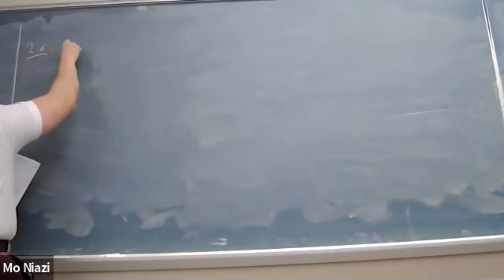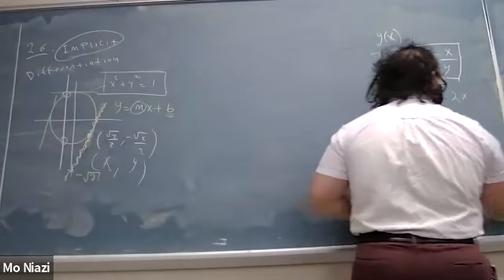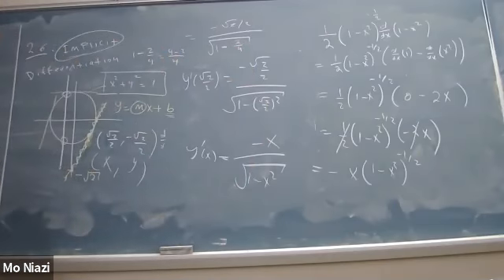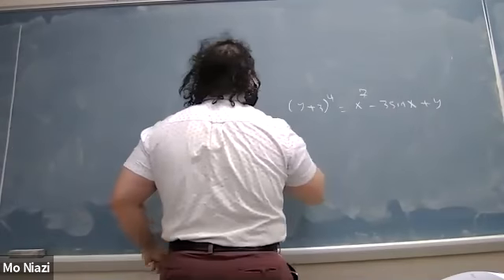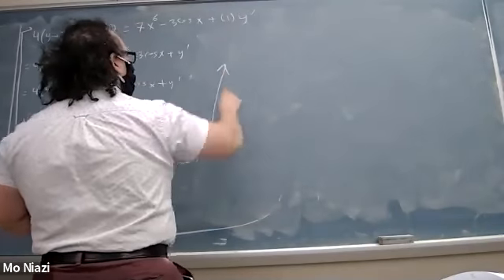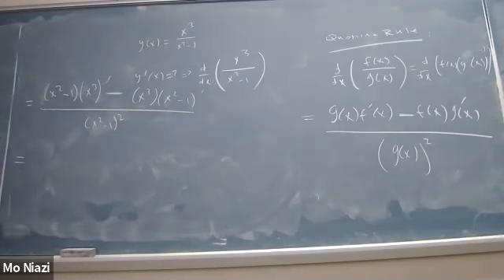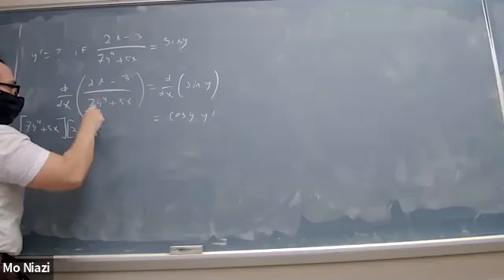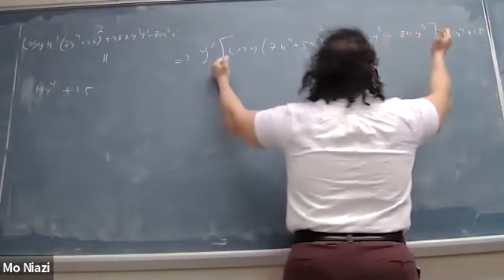Hyperreal Implicit Differentiation